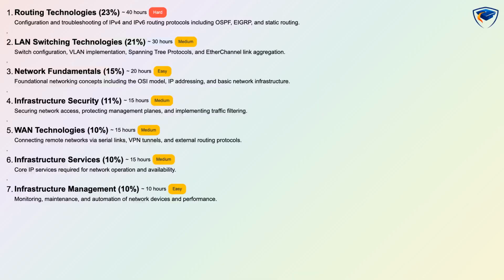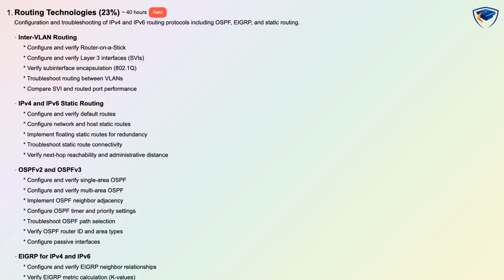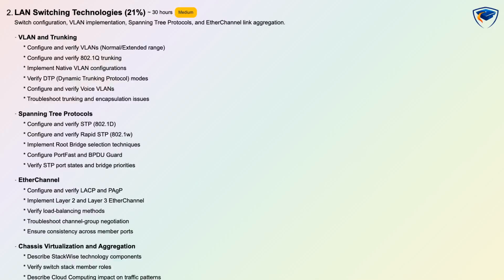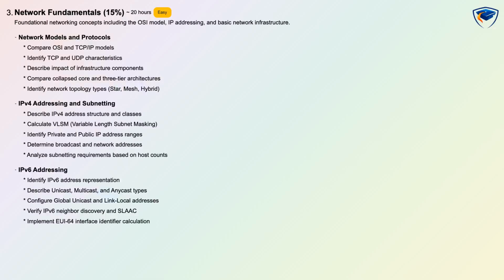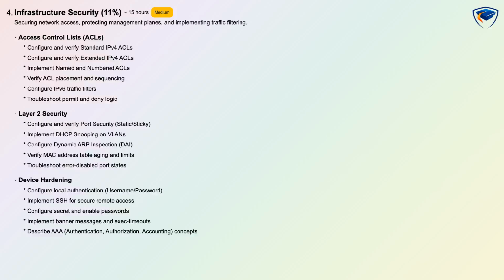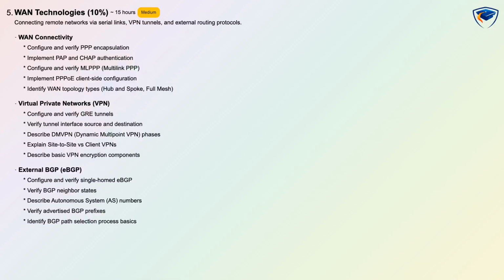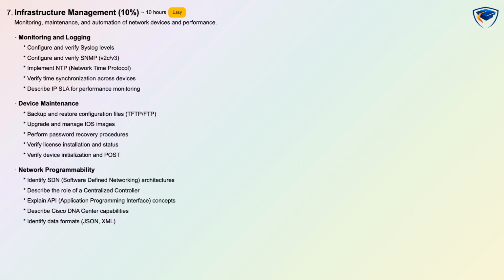Cisco 200-125 CCNA Exam Breakdown: Unlock the Secrets to Acing Your Certification in 1 Week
Get the edge you need to ace the Cisco 200-125 exam with our comprehensive syllabus guide, expertly crafted to outshine the competition with its clarity, concision, and insider certification tips. Don't settle for generic study materials - our guide is carefully tailored to help you tackle the exam with confidence.

The Cisco 200-125 exam is a critical milestone for IT professionals seeking to validate their skills in routing and switching. As part of the CCNA certification track, this exam tests your ability to install, configure, operate, and troubleshoot medium-sized networks.

In this video, we'll break down the syllabus into manageable chunks, allowing you to master the material and make the most of your study time. Here's a sneak peek at the core topics covered:

 Network Fundamentals (21% of the exam)
 + Network topologies, protocols, and architectures
 + IPv4 and IPv6 addressing
 LAN Switching Fundamentals (23% of the exam)
 + Switching concepts, configuration, and troubleshooting
 + VLANs, Trunking, and Spanning Tree
 Routing Fundamentals (25% of the exam)
 + Routing concepts, configuration, and troubleshooting
 + RIP, OSPF, and EIGRP
 WAN Technologies (10% of the exam)
 + WAN topologies and protocols
 + PPP, HDLC, and Frame Relay
 Infrastructure Security (11% of the exam)
 + Security threats and countermeasures
 + Network access control and authentication

This video is an essential resource for anyone preparing for the Cisco 200-125 exam. Our expert instructors will walk you through each topic, providing certification tips and insider knowledge to help you boost your score.

Boost your score with Exam Sale practice questions and study guides. Our comprehensive exam prep materials are designed to help you master the syllabus and achieve success on exam day. Don't miss out on this opportunity to elevate your skills and advance your career. Watch now and take the first step towards CCNA certification.

Good Luck!